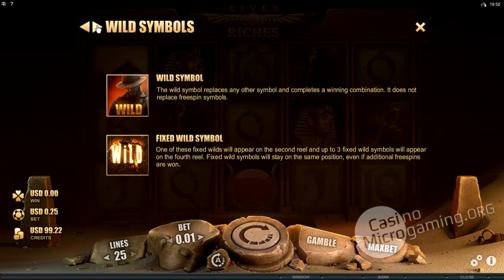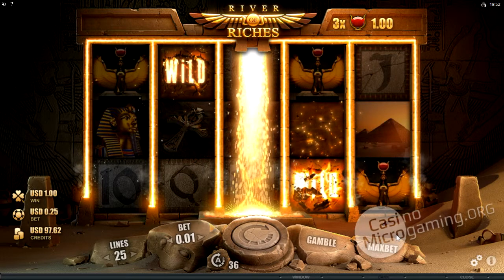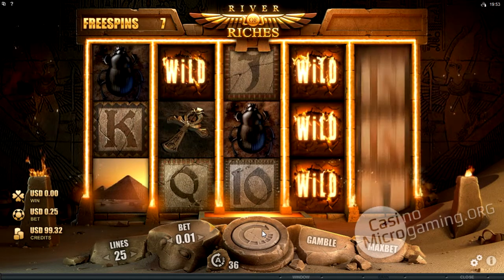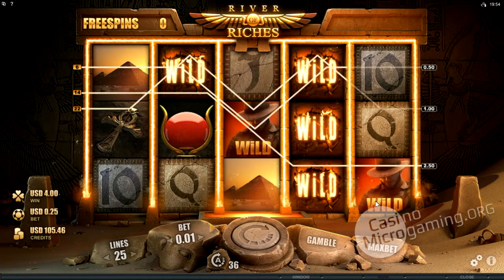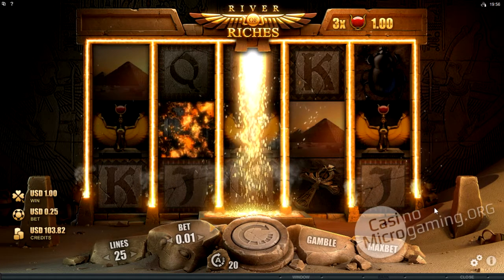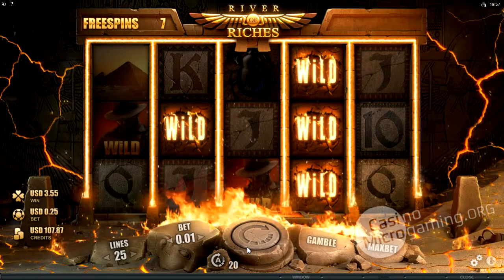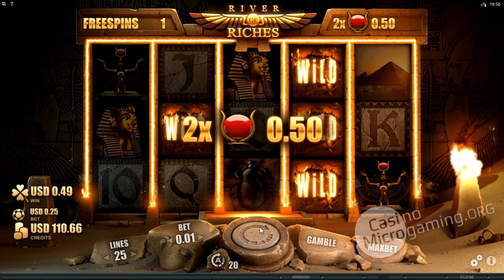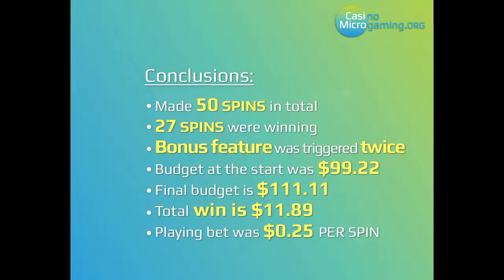River of Riches Slot Machine (Real Money Review)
Just watch the video of River of Riches Slot Machine that has been recently released by Microgaming. Be the first to experience action-packed game with 5 reels and 25 payline that awards hot gambling and sizzling features. Seeing is believing.